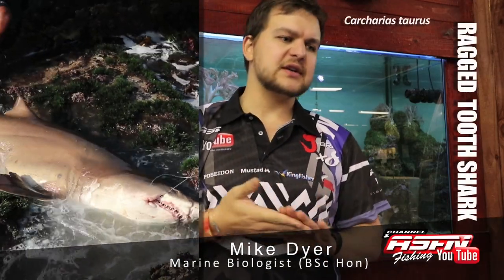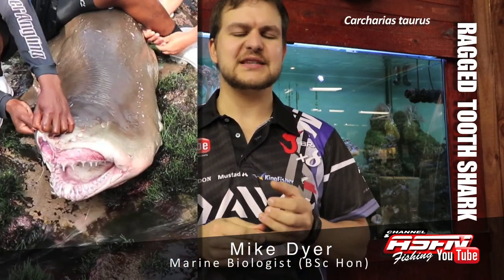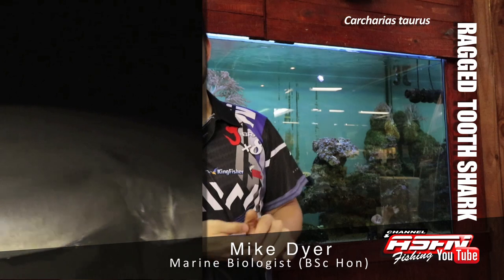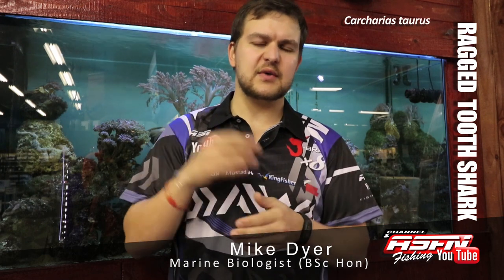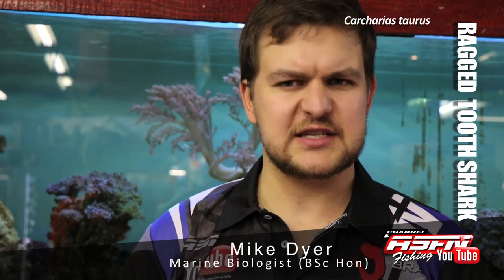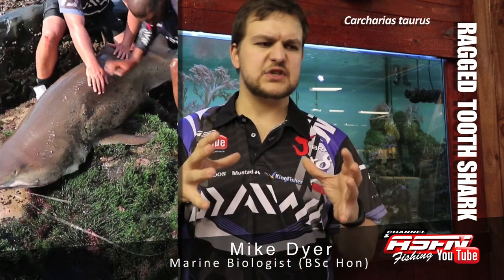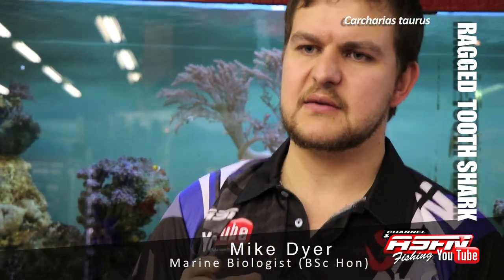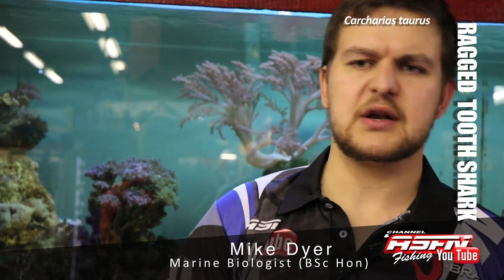ASFN SPECIES | Ragged Tooth Shark